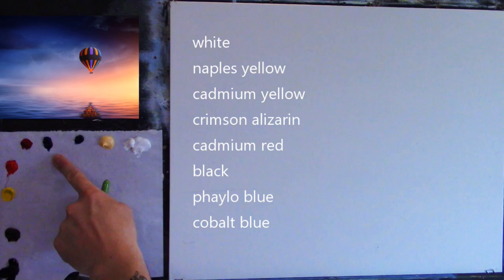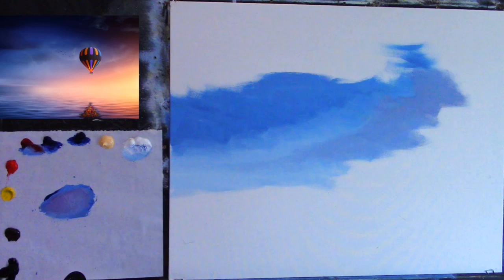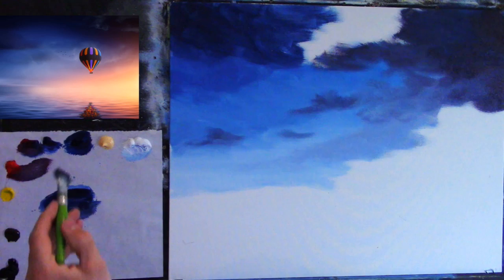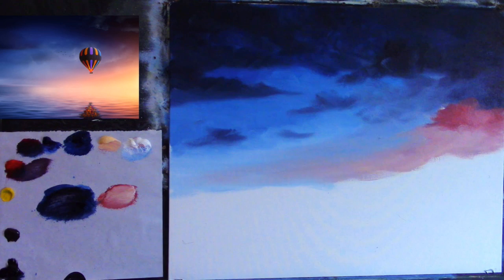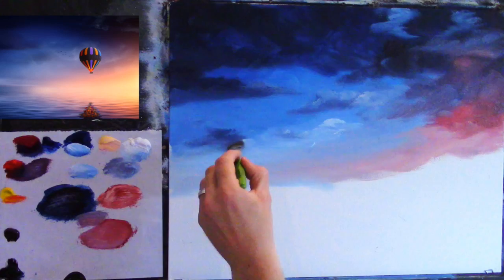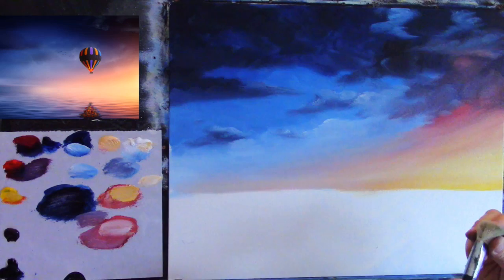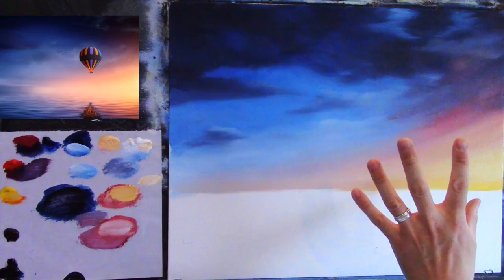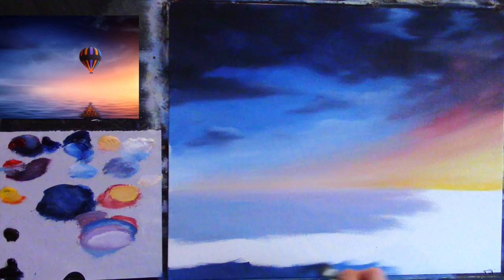how to paint a sunset .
Hello my friends,,  welcome back to another tutorial.
This week i will be trying a hot air balloon in a sunset.
Happy painting.
please ask if you have any questions